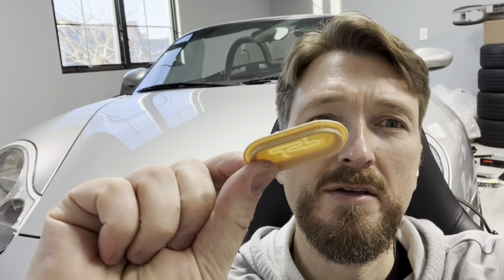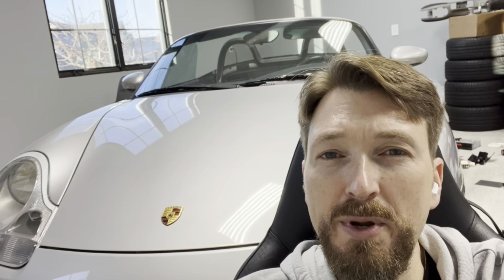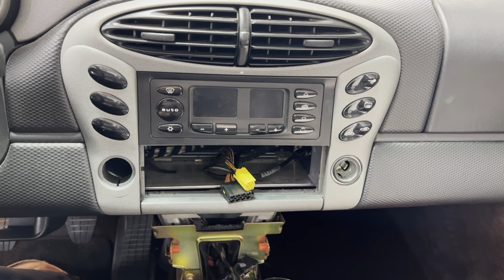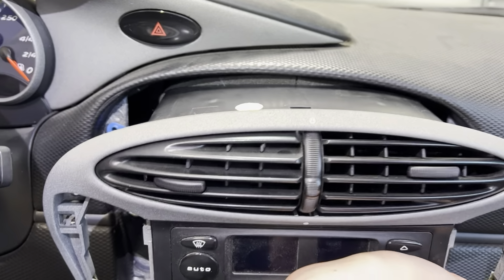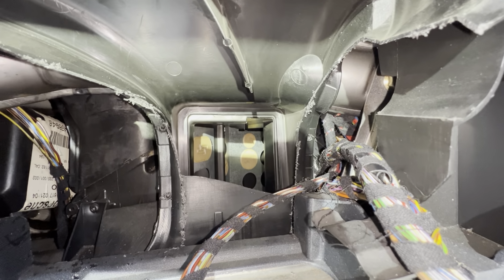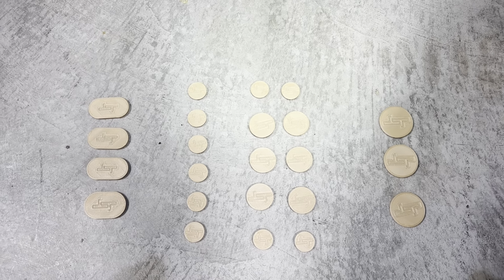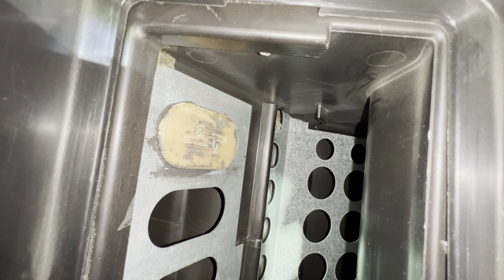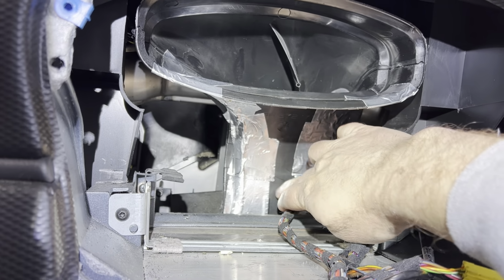Complete Repair of BOTH Blend Doors on Porsche 911/Boxster (fix foam blowing out the vents w/plugs)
This video shows how to fix the “foam in vents” problem and repair both the HVAC blend doors using port plugs for a Porsche 911 (996 and 997) and Porsche Boxster/Cayman (986 and 987.)

Please note that 7 of the small circular plugs are required in the center/left row, but only 6 small circular plugs are shown in the video.

Parts and Tools:
UPDATE: I just learned from the TDIclub.com forum that the person who was selling these plugs on Ebay passed away. The STL files are available on ThingVerse. You can use PrintAThing.com to 3-D print the STL file using ABS plastic.

Former Source for plugs:
DSP Blend Door Foam Fix for VW Golf Jetta Beetle Passat

Nashua 361-11 Foil Tape

Permatex RTV

Milwaukee M12 Oscillating Tool